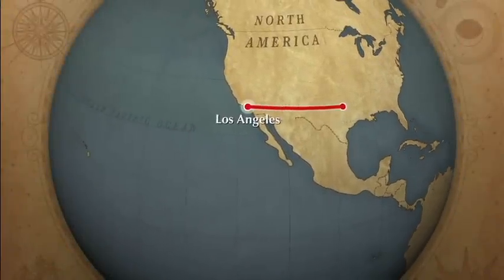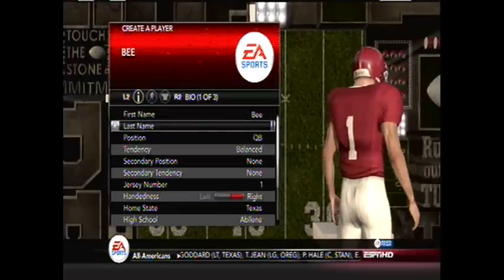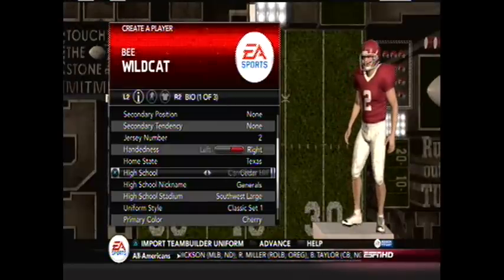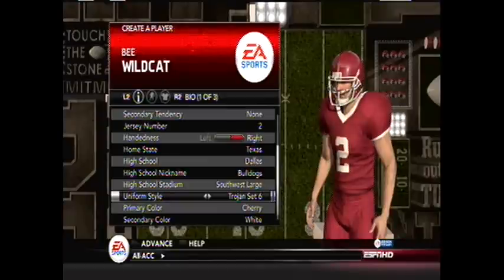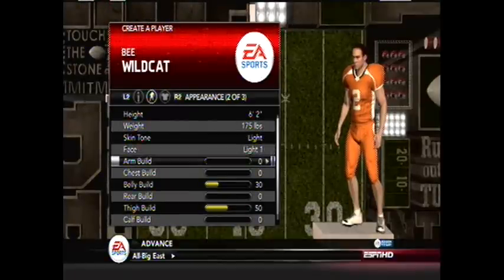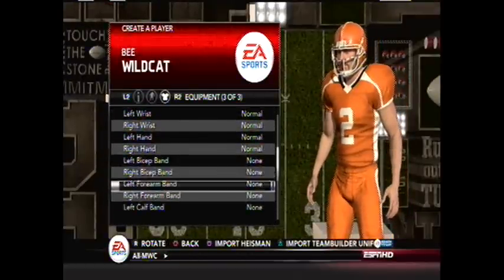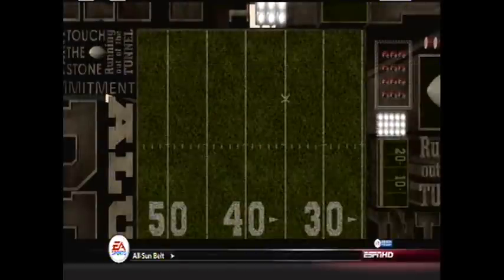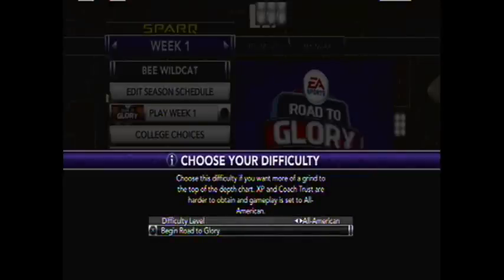NCAA Football 13- Road to Glory ft. Bee Wildcat EP 1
I hope you guys will enjoy this new series! Bee Wildcat takes his talents to the football field, how will he do?